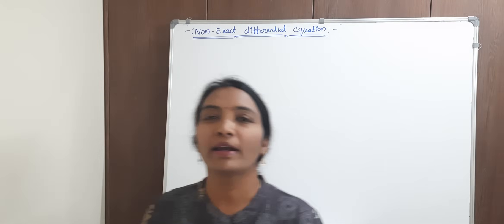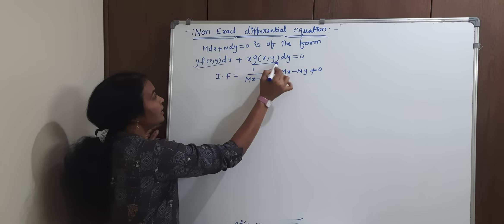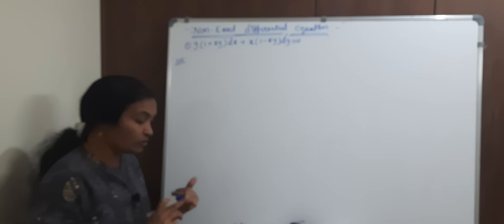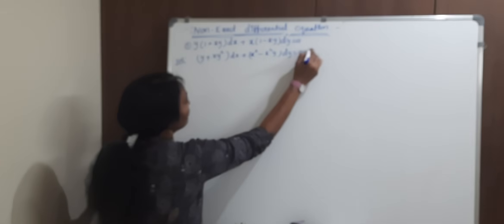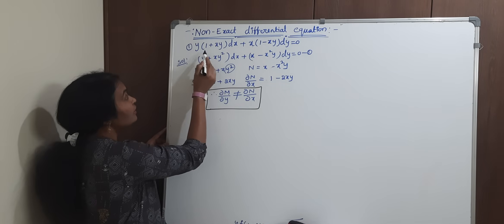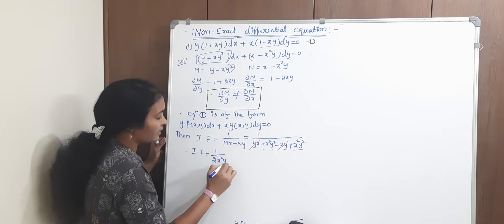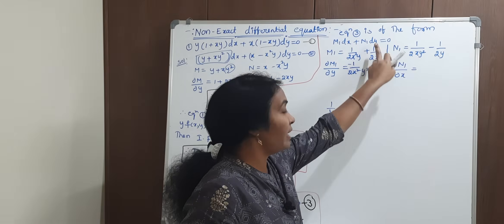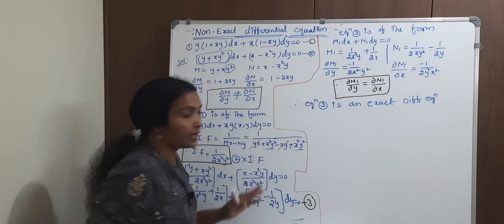M2#8JNTU Reducible to Exact differentialEquation || NON-EXACT Methods || Rama Reddy Maths Academy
In this video we discuss how to solve non exact differential equations will become ho exact differential equation, and using Integrating factor to solve non exact into exact.